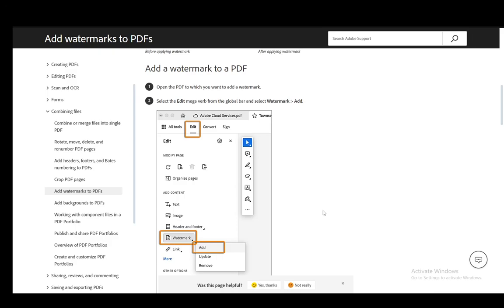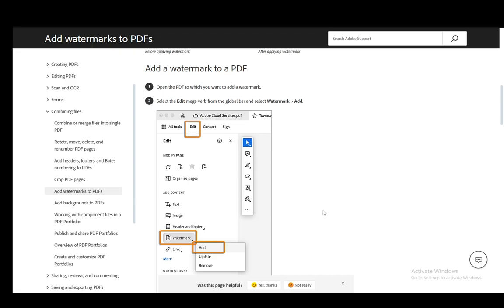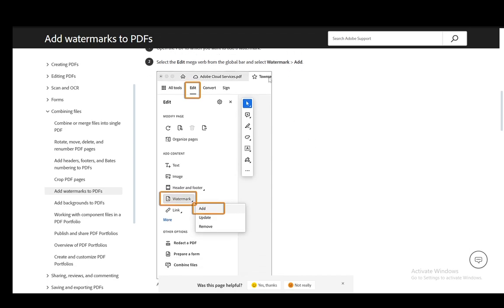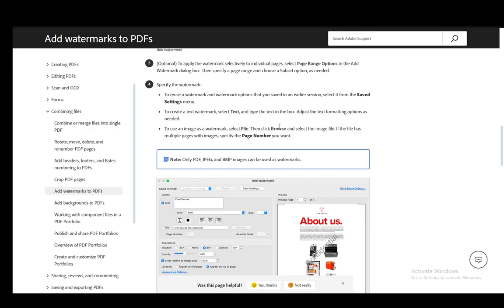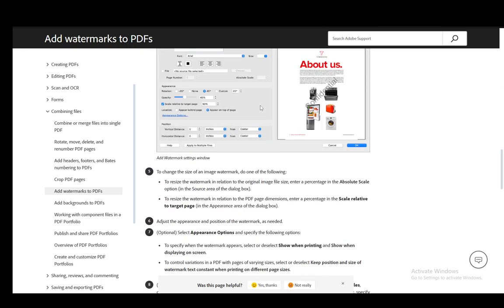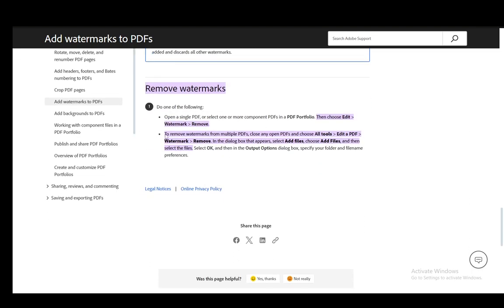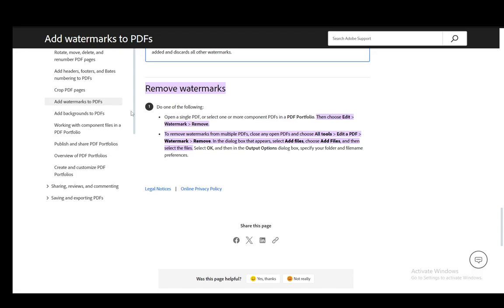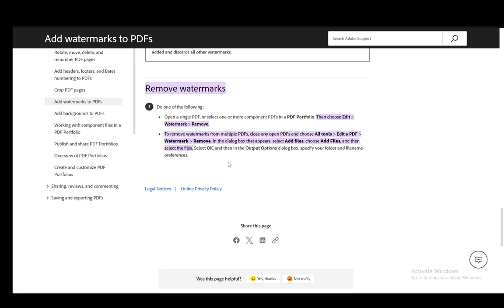How To Remove Watermark In Adobe Acrobat Reader Tutorial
Today we talk about remove watermark in adobe acrobat reader,remove watermark from pdf,watermark,remove watermark,remove pdf watermark